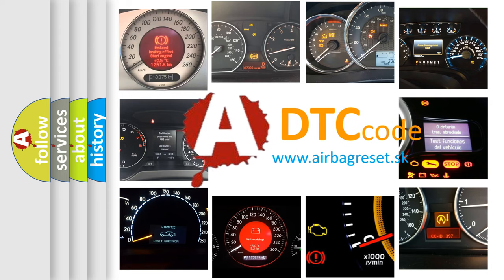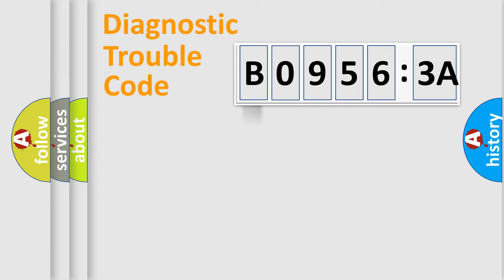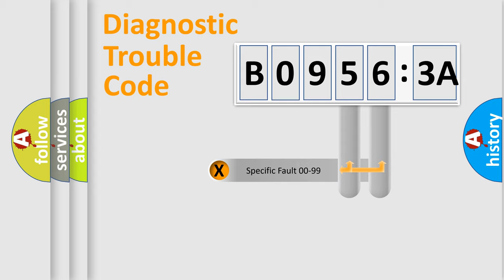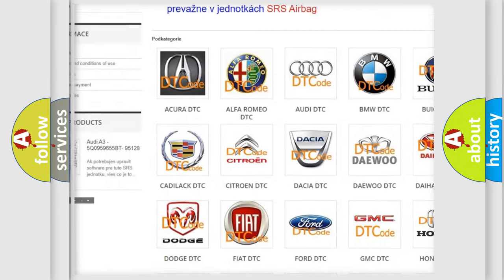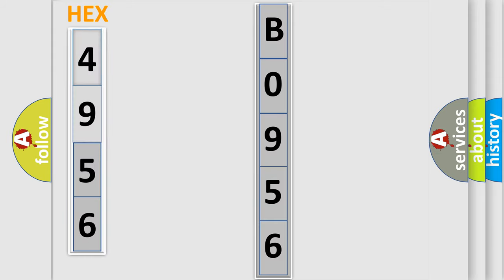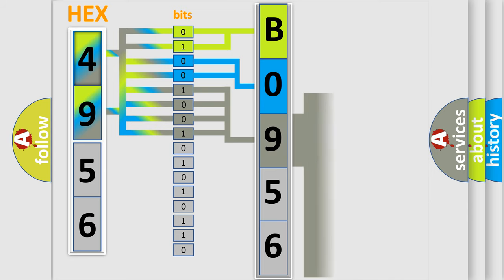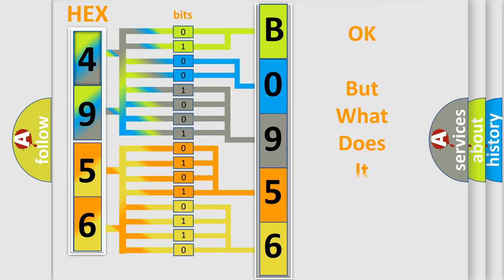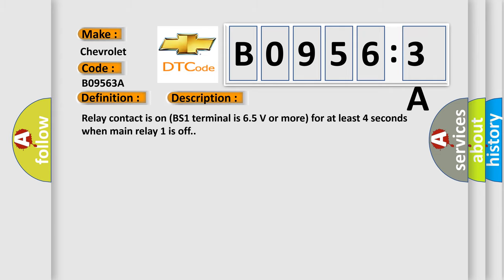DTC Chevrolet B0956-3A Short Explanation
Contents:
0:21 Basic DTC analysis according to OBD2 protocol standard.
1:48 Insight into programming
2:58 A diagnostically understandable description of the Diagnostic Trouble Code
3:05 Basic error definition

Make:
Chevrolet
Code:
B0956 3A
Definition:
Short in Main Relay 1 Circuit
Description:
Relay contact is on (BS1 terminal is 6.5 V or more) for at least 4 seconds when main relay 1 is off.
Cause:
 ABS MAIN1 relay Wire harness Skid control ECU
Failure Type: